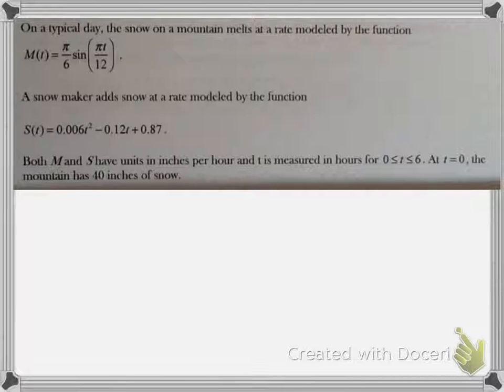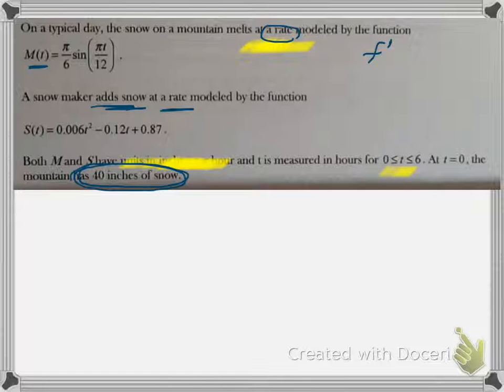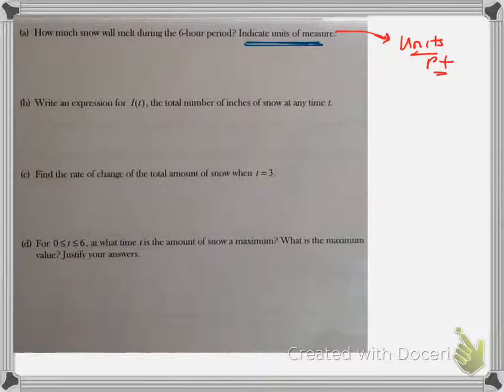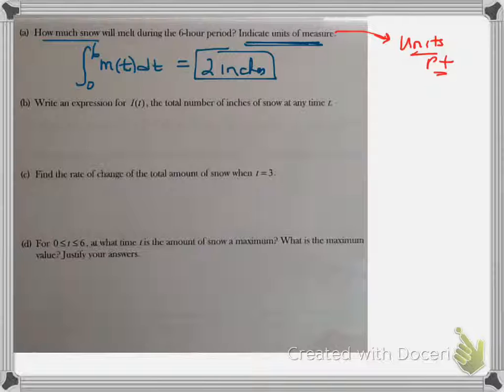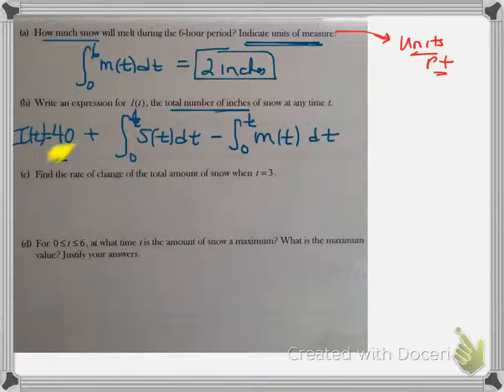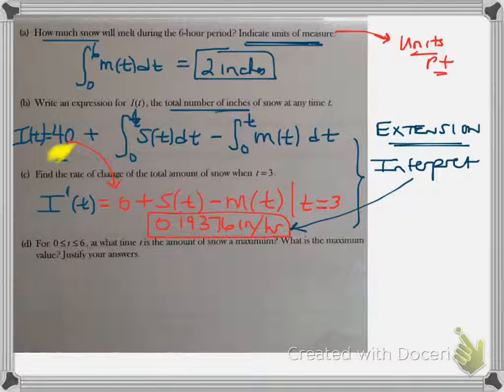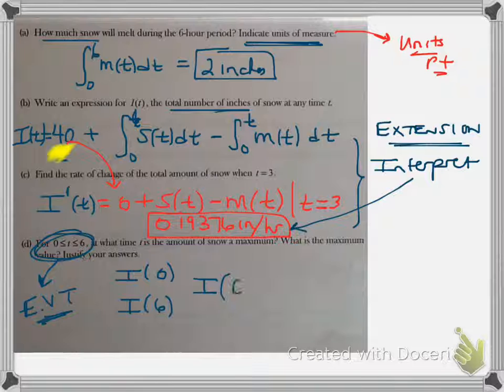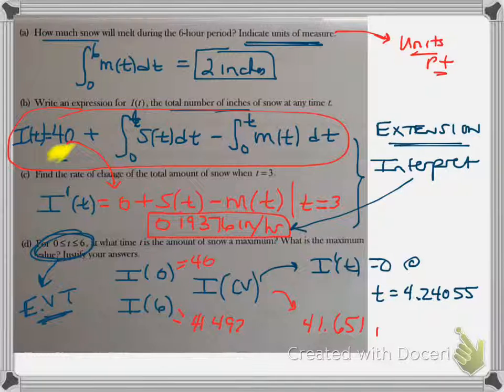AP Review Video Topic #7